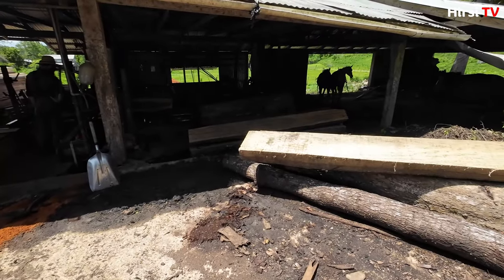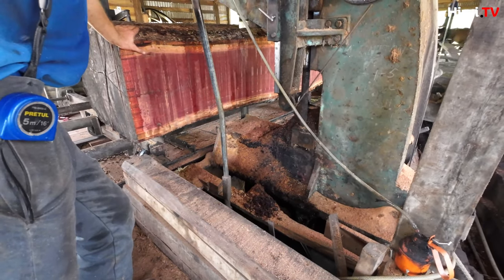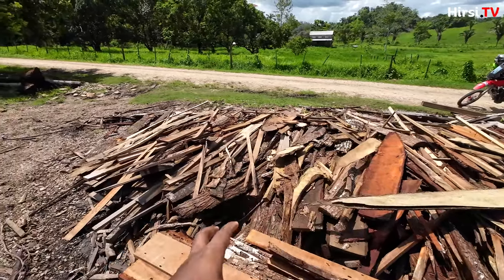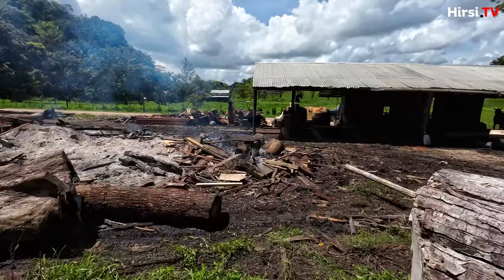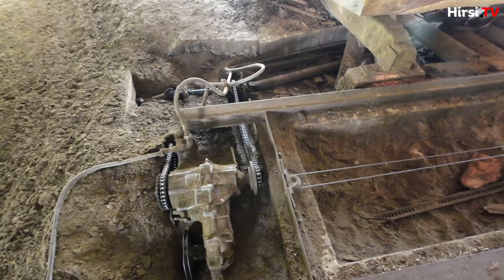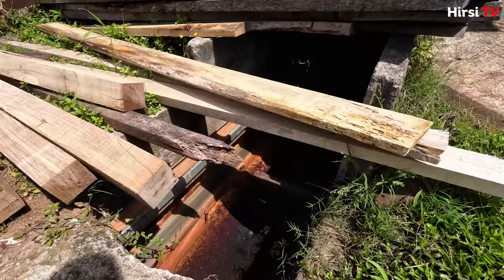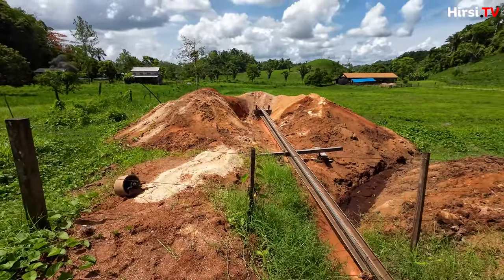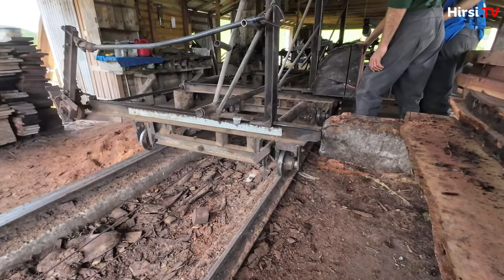Horse Powered Amish Mennonite Sawmill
I blurred the faces to respect their religious beliefs.

Welcome to Springfield, Belize Sawmill, where horsepower drives everything. Eight horses power the operation, guided by children with whips. The drive shaft, originating here, powers the machinery that cuts and shapes wood with the help of water. After cutting, wood is burned or repurposed, and oxen transport logs.

The mill operates without electricity or engines, using horses exclusively. Sawdust is collected for various uses, and today's focus is crafting fencing materials. Customers from various communities purchase different wood types, from construction-grade to fine interior materials.
Springfield, Belize Sawmill: A blend of tradition and cleaver thinking, showcasing the power of nature and human craftsmanship.